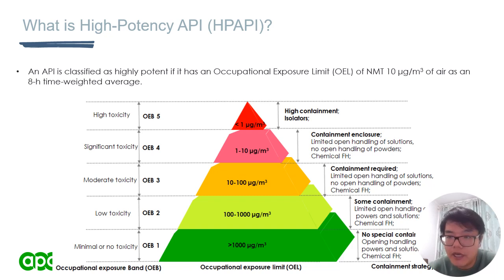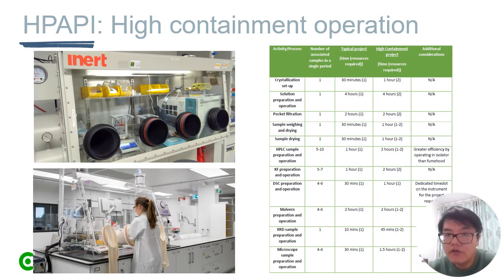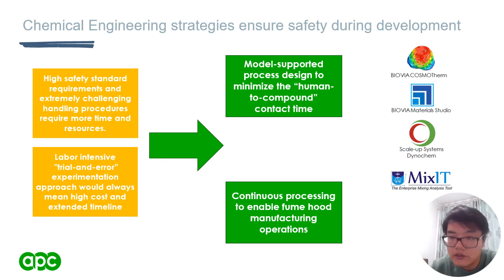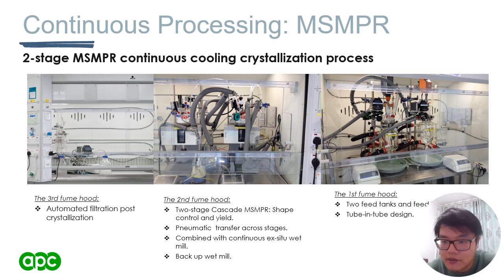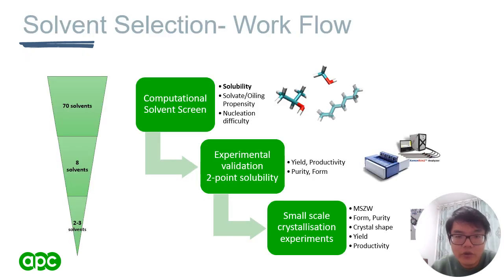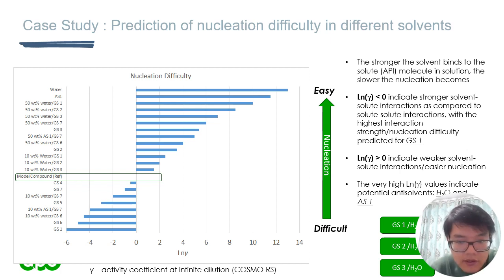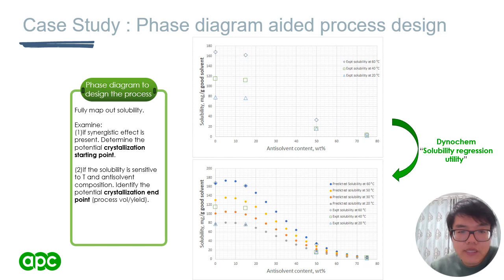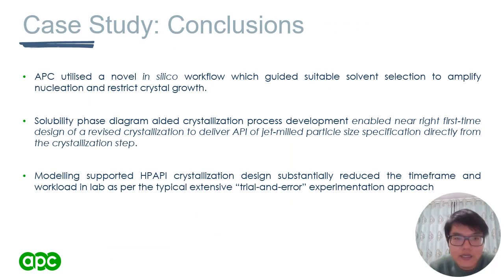[WEBINAR] Novel Strategies to Transform the Pace & Cost of High Potency API Development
There are more than 1000 highly potent drug candidates in the pharmaceutical development pipeline with a year on year growth of about 10% predicted in. However, HPAPI development needs much more strict operating procedure which traditionally added to the time and cost of development. In this recent

webinar we explored the latest cutting-edge strategies to accelerate the speed and reduce the cost of development of high potency API’s.